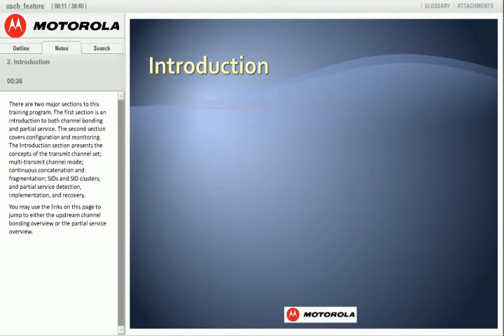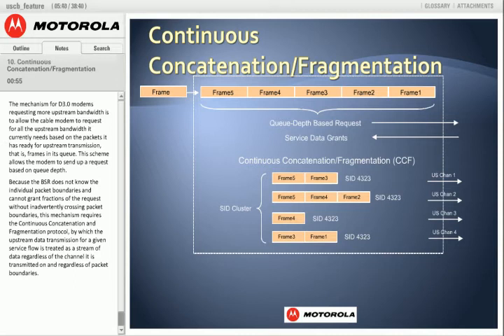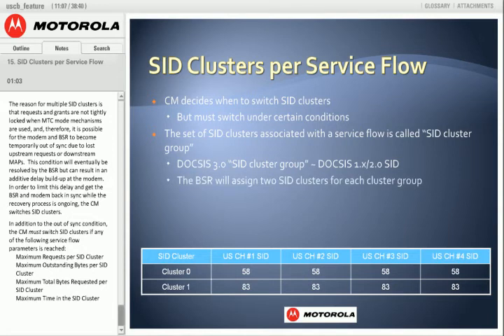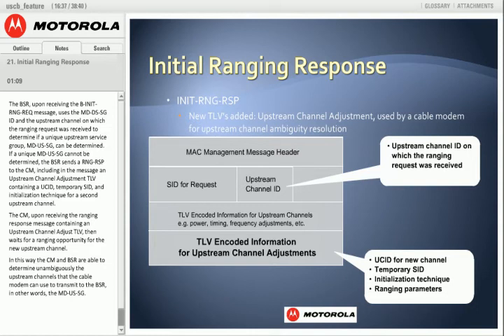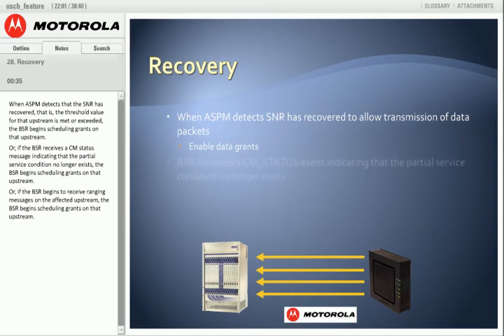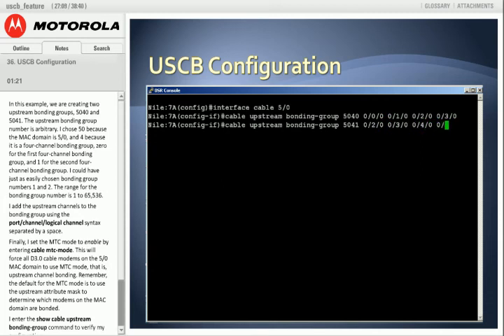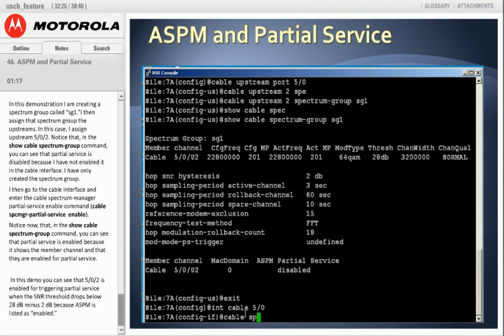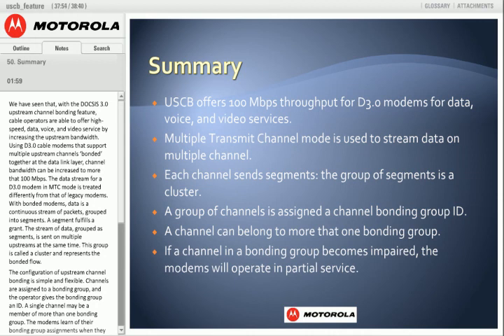BSR701 Upstream Channel Bonding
Descripción:
This self-study program explains upstream channel bonding and its implementation on the BSR 64000. Upstream channel bonding allows greater spectrum utilization to achieve subscriber upstream speeds of over 100 megabits per second. Upstream channel bonding topics include transmit channel set, multi-transmit channel mode, and continuous concatenation and fragmentation. Also covered are topics related to upstream partial service, configuring the BSR for upstream channel bonding, configuring ASPM for upstream partial service detection, configuring partial service triggers, and monitoring partial service.
Objetivos
Given a network design and system requirements, configure upstream channel bonding groups and enable upstream channel bonding. Using monitoring commands, verify the operational status of the cable modems: determine if the D3.0 modems are in bonding mode, partial service, or single-channel operations, and correct any problems.
Audiencia
This course is designed for CATV headend personnel, network engineers, and field personnel responsible for networks that provide high-speed, data-over-cable services. Prerequisites: Knowledge of or experience with the BSR I-CMTS and cable data networks.